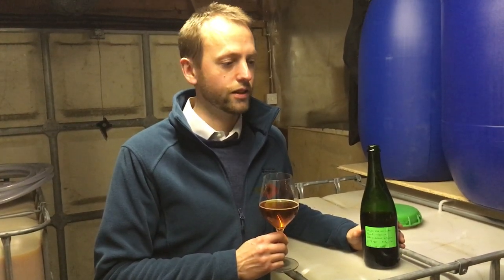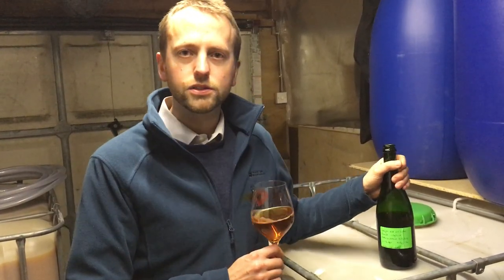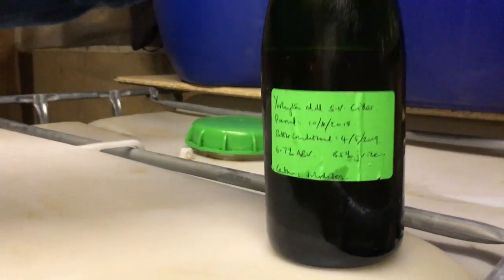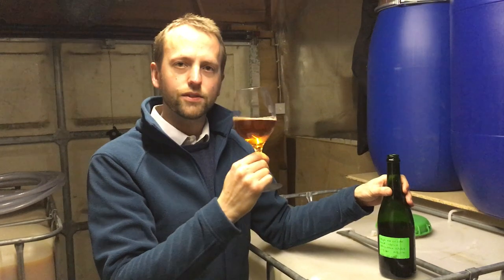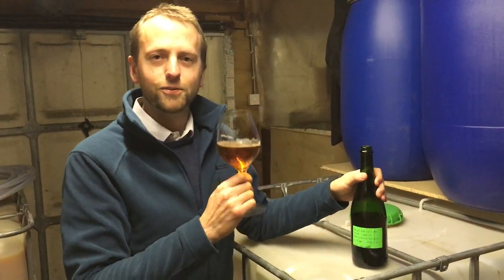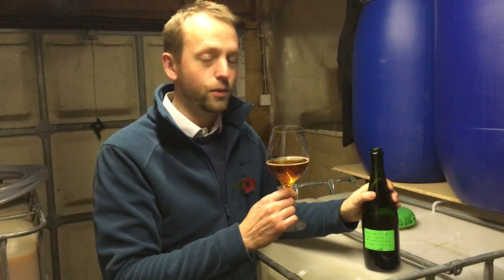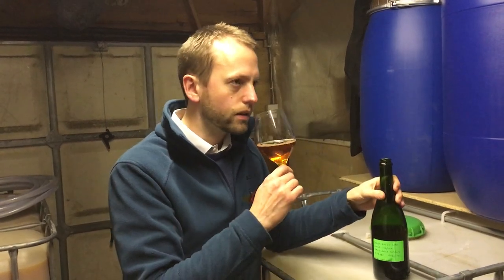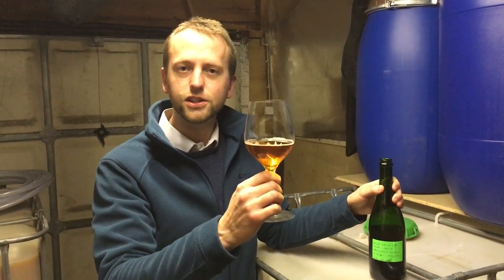22nd Nov 2019 - Andy Williams - Bottle Conditioned Yarlington Mill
Gold winner in the Newcomer Class at the British Cider Championships at Bath & West 2019.